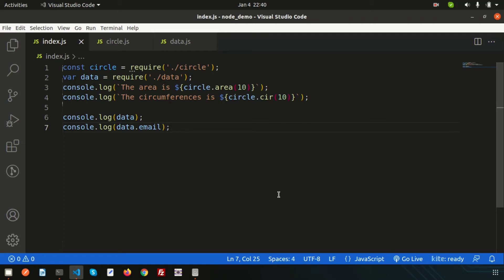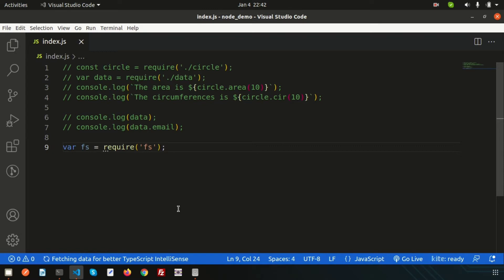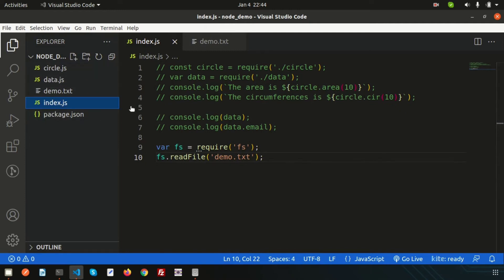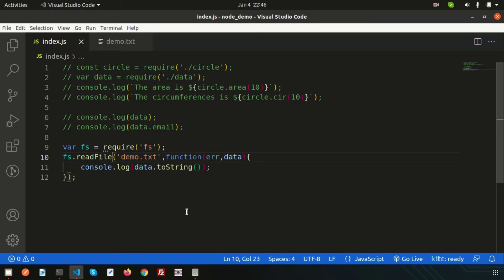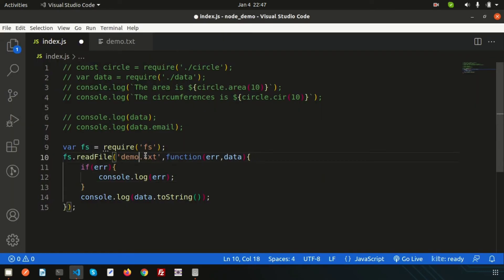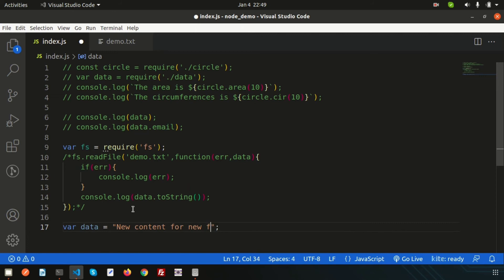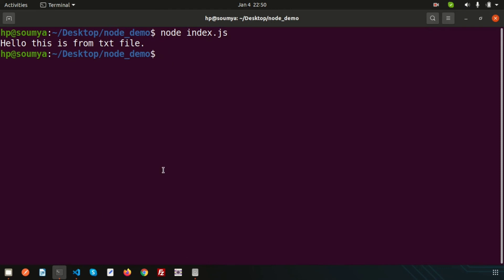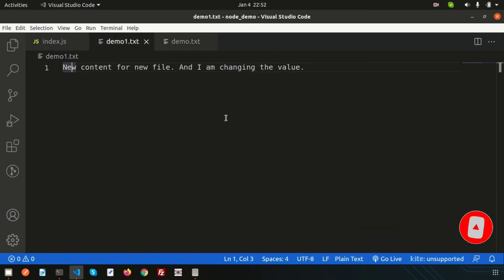File Handling in Node JS | Create, Read, Update File using Node js | Node Js Tutorial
File Handling in Node JS | Create, Read, Update File using Node js | Node Js Tutorial | Learning Points

Next day we will learn about directory handling using node js